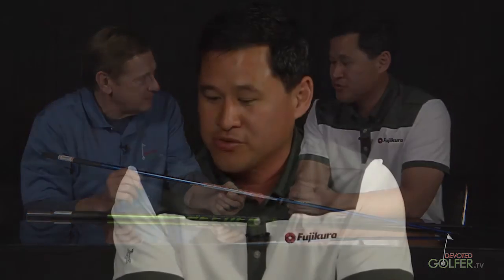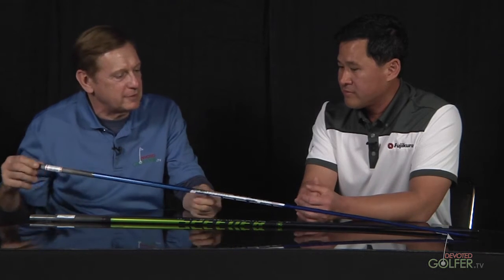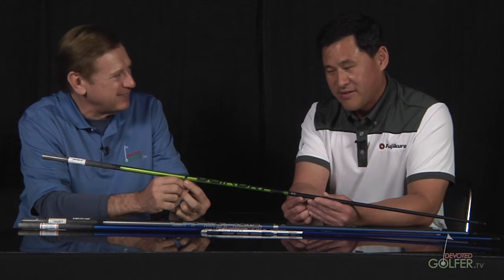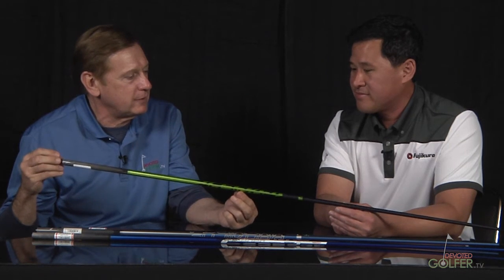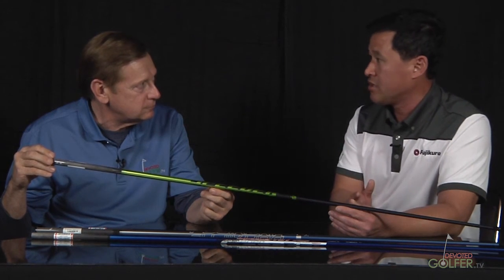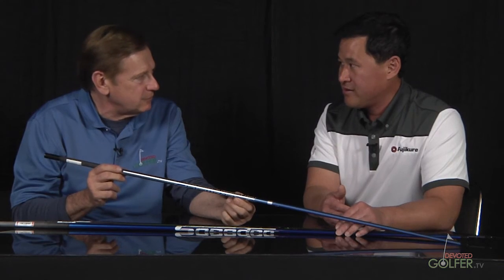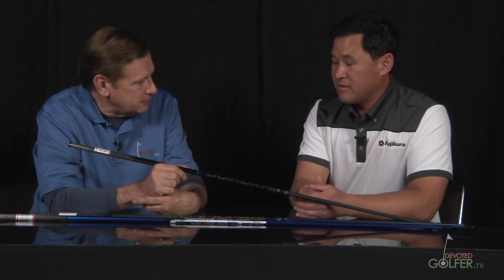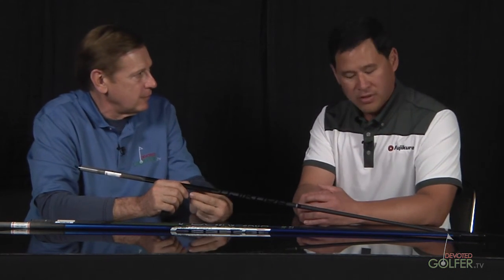Golf Club Fitting - Fujikura Golf Shafts Explained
Alex Dee is the Vice President of Fujikura USA. He is a pleasure to talk to if you are a golf gear geek. When we get going, time flies. Unfortunately, when time flies in front of a video camera, editing time increases exponentially. This is a long discussion, mostly unedited. If you love to learn about golf shafts, Alex is one of a small handful of people on the planet that shares your passion and has access to a vast array of tools to explore the golf swing as it relates to the performance of the golf shaft. Enjoy!